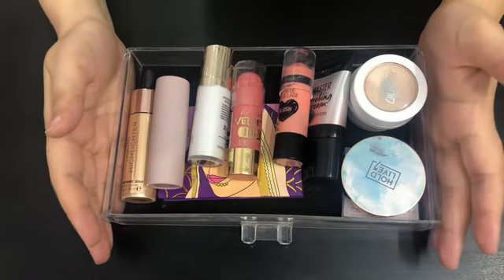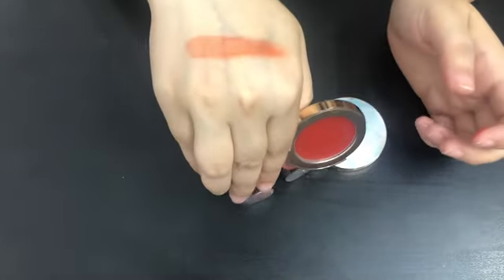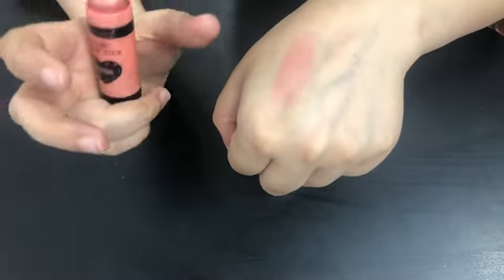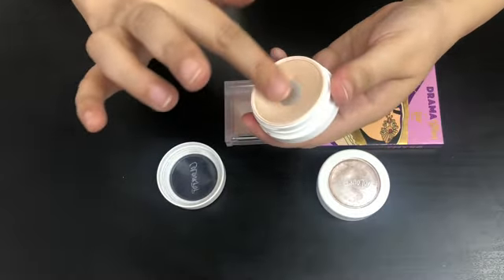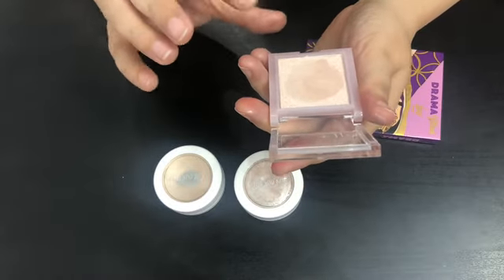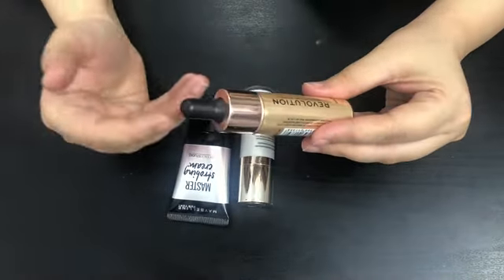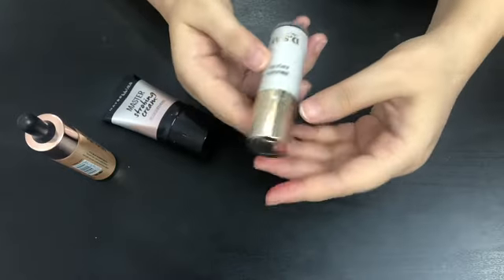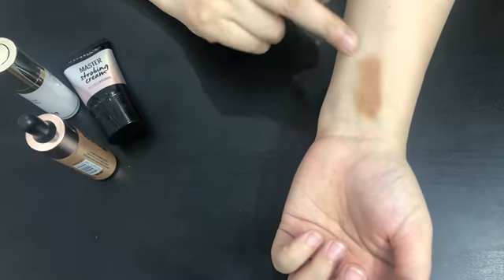Affordable Cream Cheek Products/ Blushes, Bronzers, Highlighters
Hey guys today’s video is about my cream cheek products I hope you would enjoy this video 😊
Products mentioned:
Hold Live cream blush 301
Hold Live cream blush 303
Wet n Wild peach bums
LA Girl stick Glimmer
Colour pop Lunch Money
Colour pop Flexiterian
Elf Glow Highlighter moonlight
Zay Beauty highlighter Chand
Makeup Revolution liquid Highlighter Euphoric Gold
Maybelline master strobe cream Pink
D.S.M  face illuminator
D.S.M bronzer stick